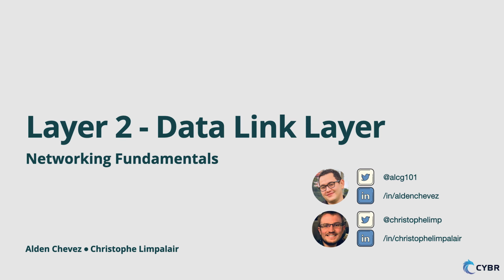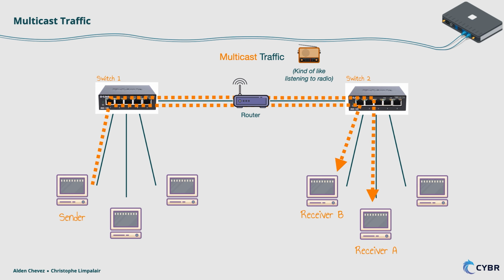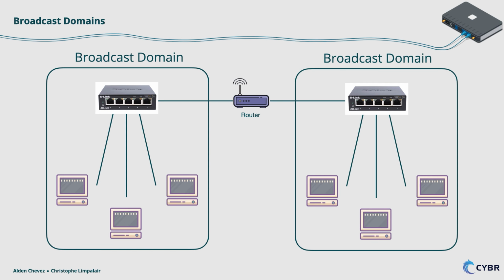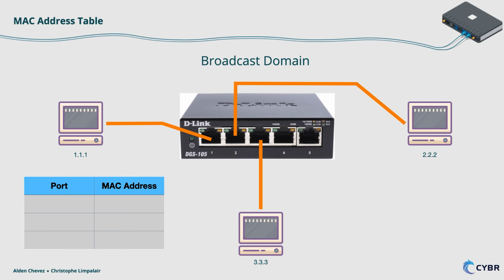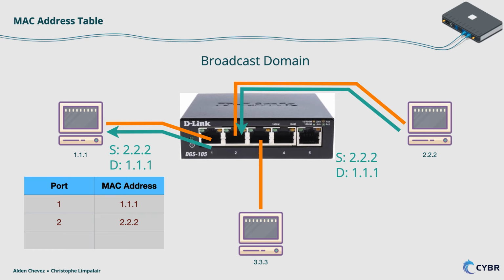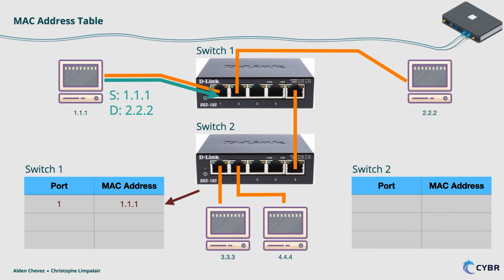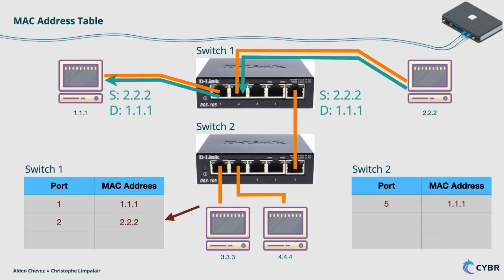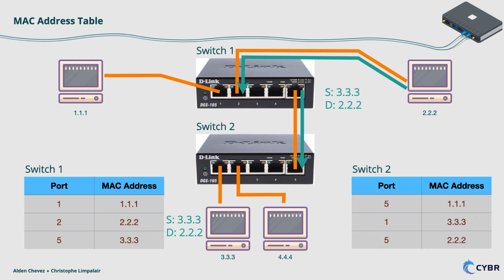4 - 3 Broadcast Domains and MAC Address Tables